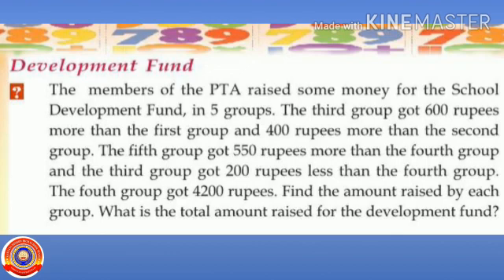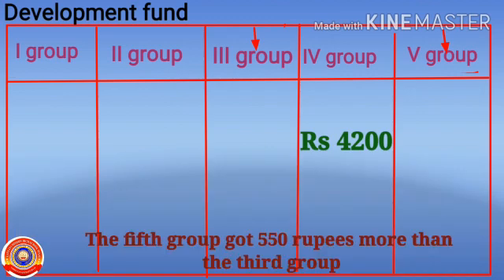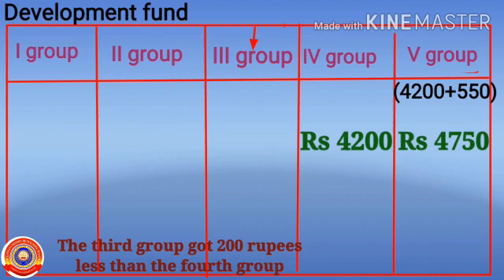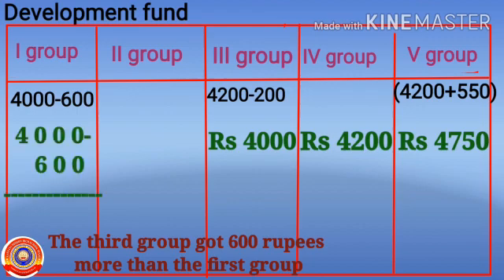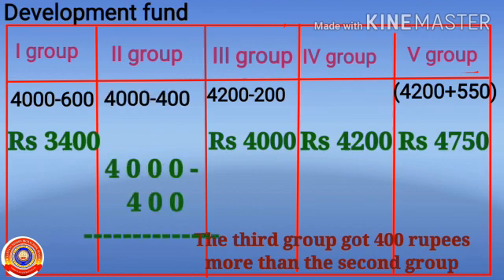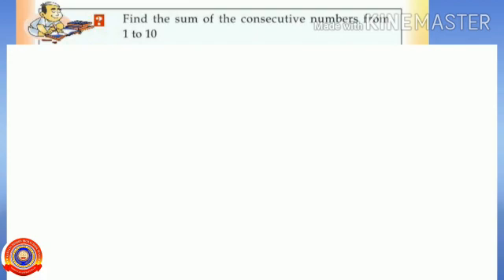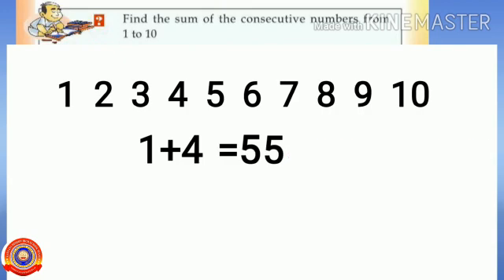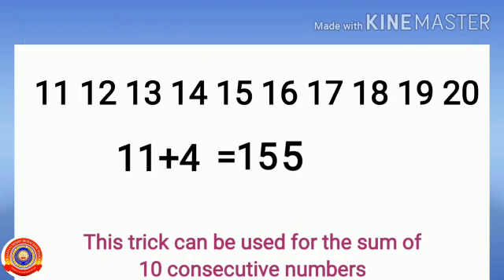KRSMA#Standard 4 Mathematics Part 3 Unit 3 Joining Thousands.